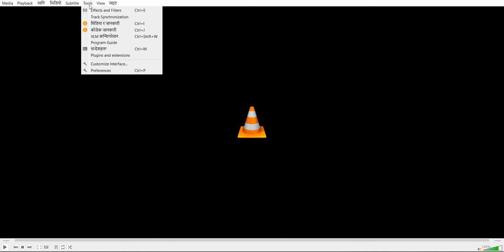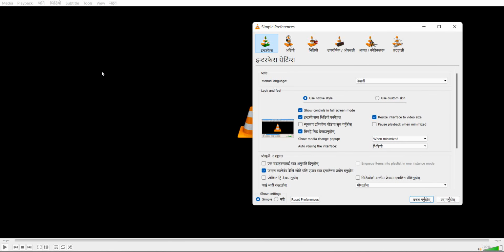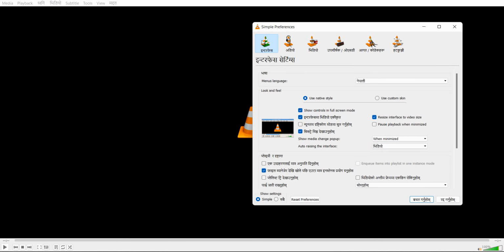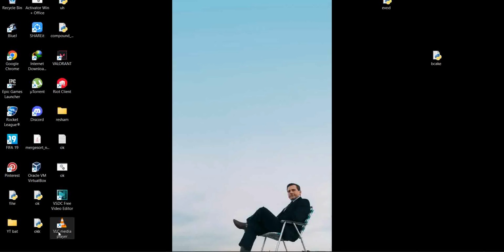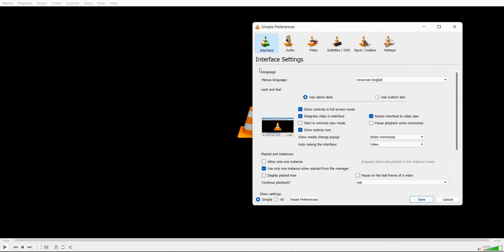How to Change Language in VLC Media Player? VLC Media Player Tutorial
This video shows you how to change the language in VLC Media Player. If you want to watch movies or listen to music in a different language, this is the tutorial for you!
With a few clicks, you can change the language of whatever you're watching on the VLC media player. So whether you're looking to learn a new language or just want to get more practice, this is the perfect way to do it!
We walk you through every step of the process, so don't worry if you're not familiar with VLC Media Player - we'll guide you through it. Changing the language is easy and can be done in just a few minutes. So why wait? Watch our video and start enjoying your favorite media content in any language today!

00:00 How to Change Language In VLC Media Player?
00:15 Preferences Option in Tools
00:45 Menus Language Change

(Change Language in VLC Media Player)